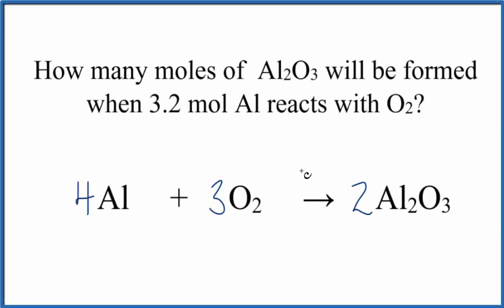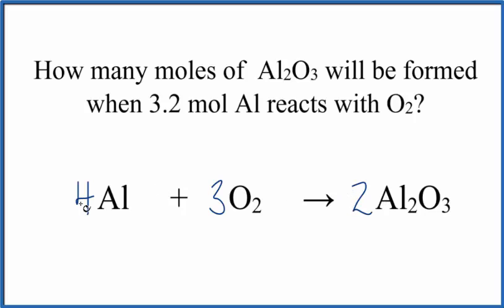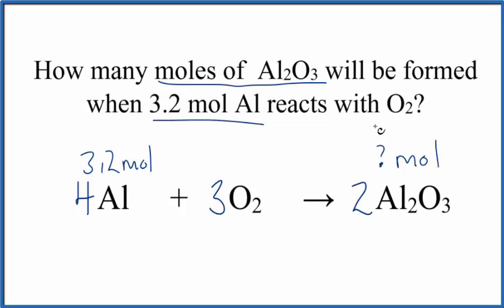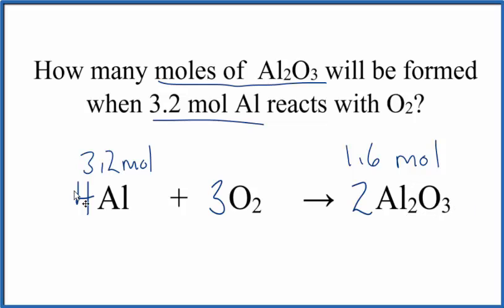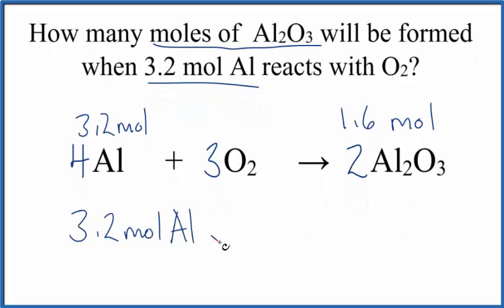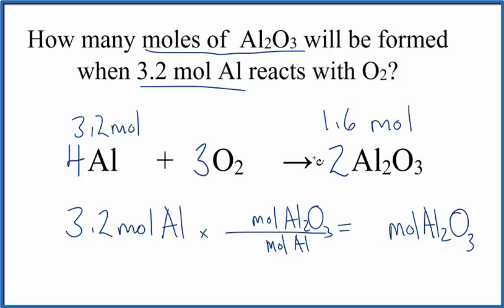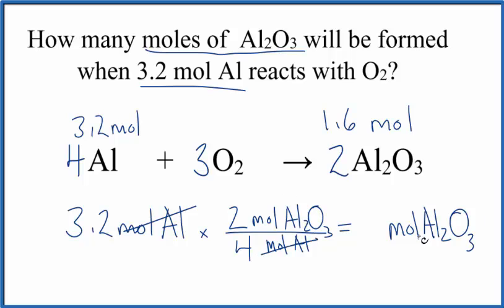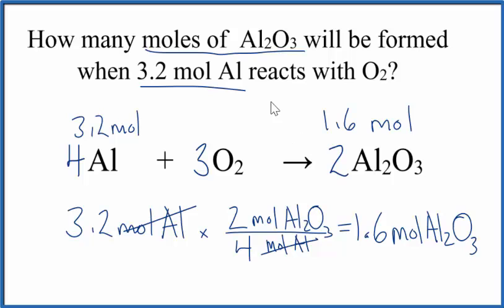Using the Mole Ratio for Al + O2 = Al2O3 to Solve Mole Problems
Finding the mole ratio for a chemical equation is a key chemistry skill.  In this video we'll determine the mole ratio between molecules in the equation Al + O2 = Al2O3.  We'll also briefly discuss the importance of these ratios in reaction stoichiometry.

One of the main reasons we balance equations, like Al + O2 = Al2O3 is to be able find the coefficients for each substance.  The coefficients (number in front of the molecules) give us the ratio between molecules.  Using the ratio, if we are given any amount of moles for one type of molecule, we can find the amount (in moles) of the other compounds.

For example, the balanced equation 4Al + 3O2 = 2Al2O3 tells us that we have 4 moles of Al for every 2 moles of Al2O3.  So if an exam question stated that you have 1.6 moles of Al you would know that you need half as 4/2 or 1/2 of that number of moles of Al2O3 (so 0.8 moles of O2) .  And we can convert moles to grams if we need the mass.

For more help with mole ratios, reaction stoichiometry,  moles to grams conversions, and more:

Note that mole ratio sometimes called "molar ratio".